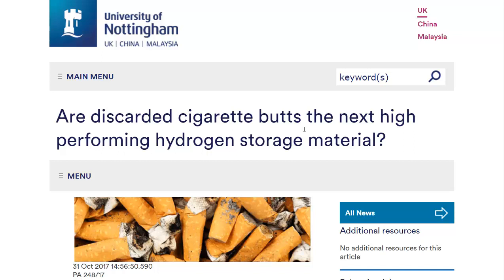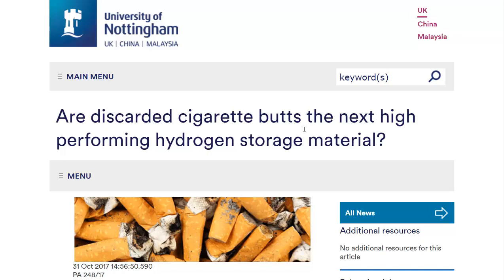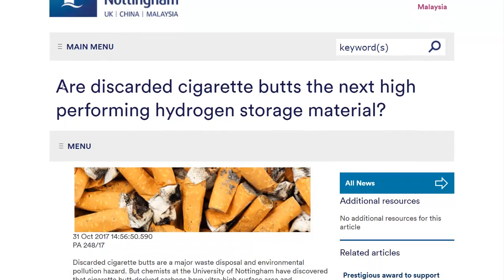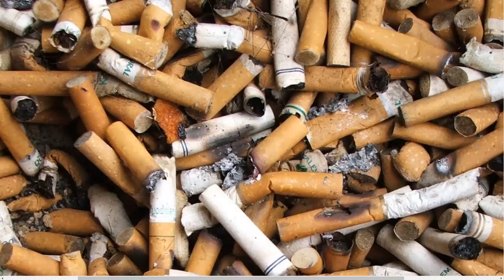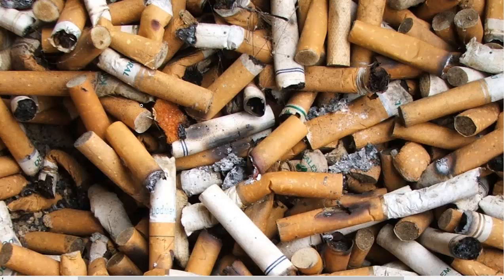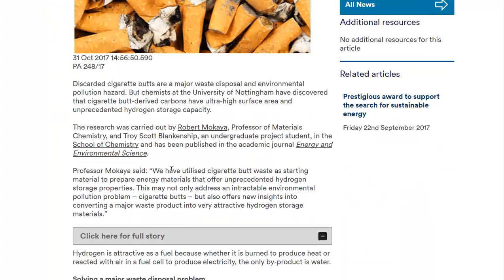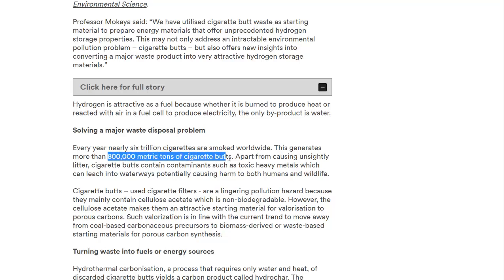Turning Cigarette Butts Into Energy Storage Material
Researchers at the University of Nottingham have found a way to turn garbage (used cigarette filters) into a valuable material that can be used to store hydrogen.